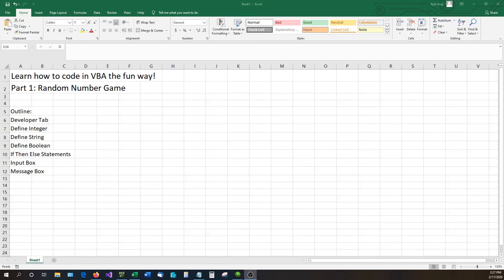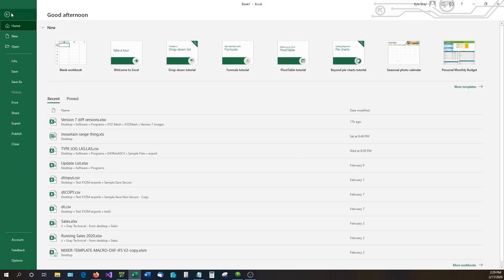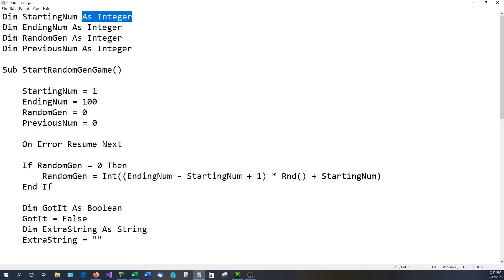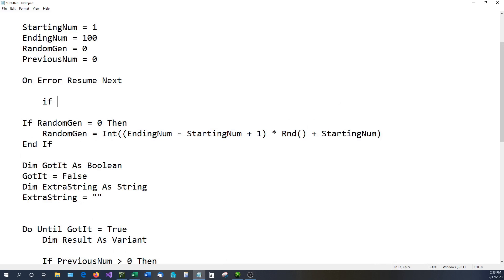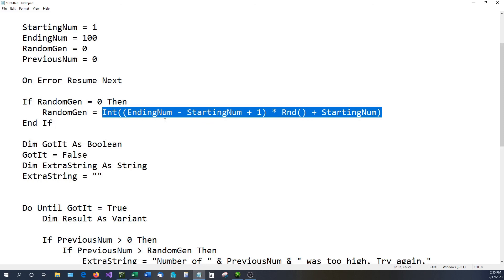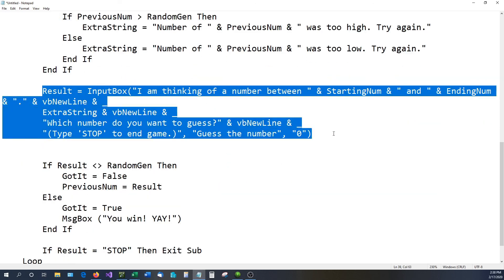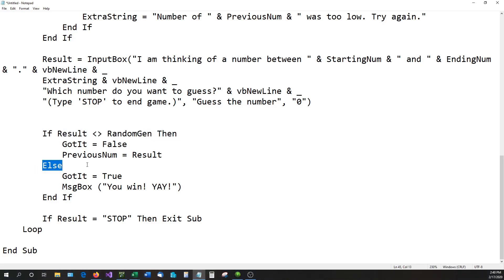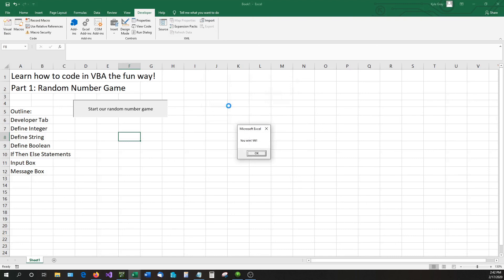Learn EXCEL VBA Code With Games - Part 1 - Random Number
This is the first video in our series of learning how to code in Excel VBA by creating games. In this video we show how to program and play a Random Number Guessing game.

Code below:
(less than and greater than signs have been replaced - replace them after copying the code)
[LESS THAN SIGN]

[GREATER THAN SIGN]

Dim StartingNum As Integer
Dim EndingNum As Integer
Dim RandomGen As Integer
Dim PreviousNum As Integer

Sub StartRandomGenGame()

    StartingNum = 1
    EndingNum = 100
    RandomGen = 0
    PreviousNum = 0

    If RandomGen = 0 Then
        RandomGen = Int((EndingNum - StartingNum + 1) * Rnd() + StartingNum)
    End If

    Dim GotIt As Boolean
    GotIt = False
    Dim ExtraString As String
    ExtraString = ""

    Do Until GotIt = True
        Dim Result As Variant

        If PreviousNum [GREATER THAN SIGN] 0 Then
            If PreviousNum [GREATER THAN SIGN] RandomGen Then
                ExtraString = "Number of " & PreviousNum & " was too high. Try again."
            Else
                ExtraString = "Number of " & PreviousNum & " was too low. Try again."
            End If
        End If

        Result = InputBox("I am thinking of a number between " & StartingNum & " and " & EndingNum & "." & vbNewLine & _
        ExtraString & vbNewLine & _
        "Which number do you want to guess?" & vbNewLine & _
        "(Type 'STOP' to end game.)", "Guess the number", "0")

        If Result [LESS THAN SIGN] [GREATER THAN SIGN] RandomGen Then
            GotIt = False
            PreviousNum = Result
        Else
            GotIt = True
            MsgBox ("You win! YAY!")
        End If

        If Result = "STOP" Then Exit Sub
    Loop

End Sub